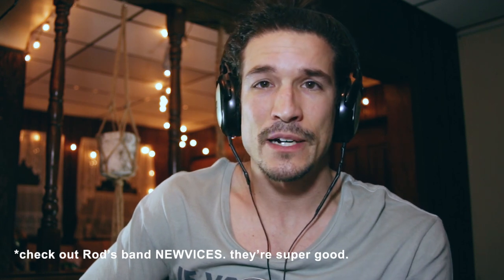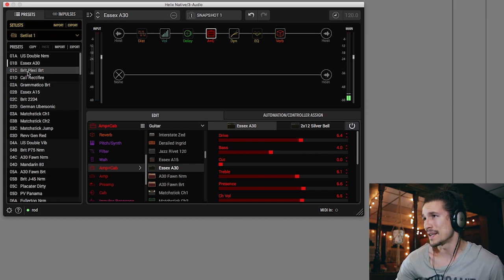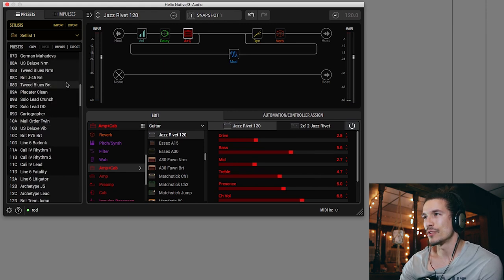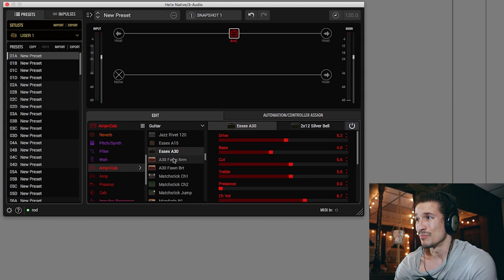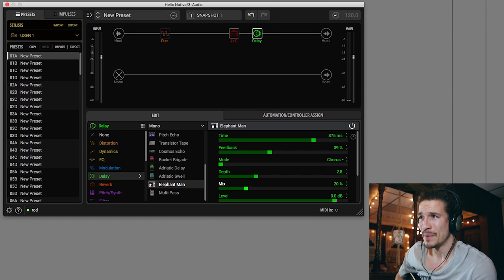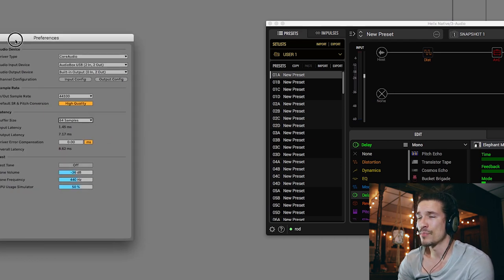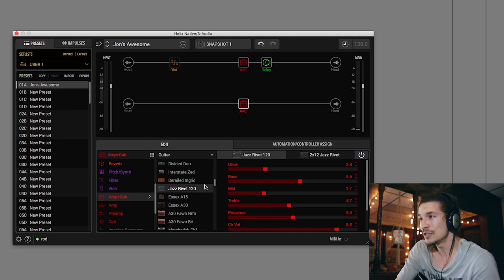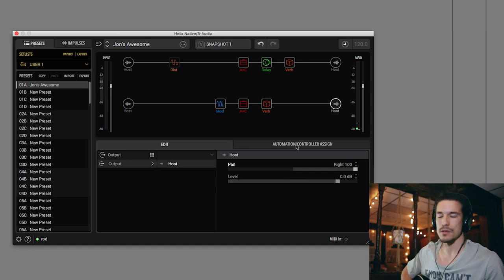Is it REALLY that good?? HELIX NATIVE software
What's good, guys?! In today's video we're going to dive right into Line 6's HELIX NATIVE software. This is a killer plug-in that gives you all the sounds of the HELIX pedalboard right into your DAW.

Couple Things
1. My goal for this video is to give you a taste of what this plug-in can do.
2. Your DAW will record a dry guitar signal. Then the plug-in is applied to that dry signal.
3. He gave me the idea for the video.

Equipment I use to make these videos: